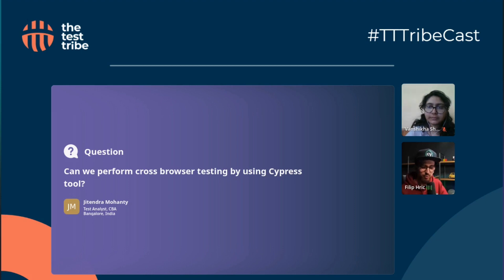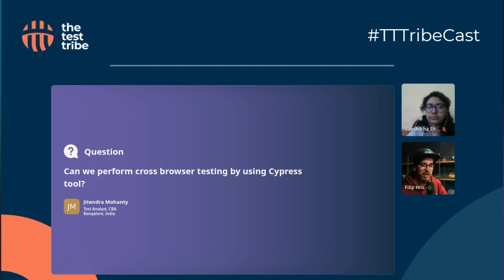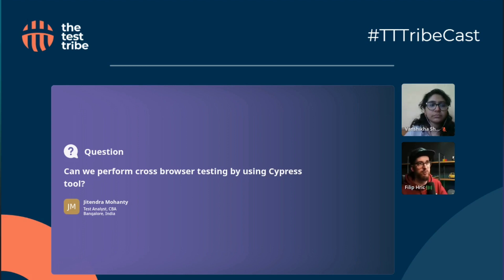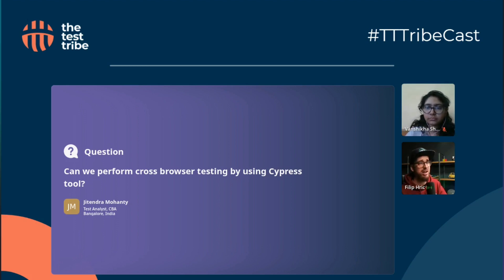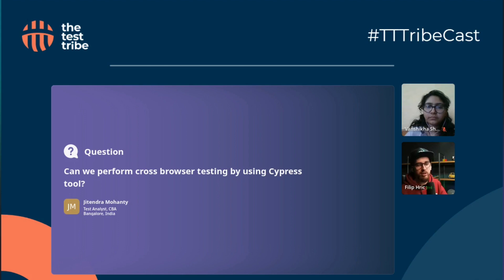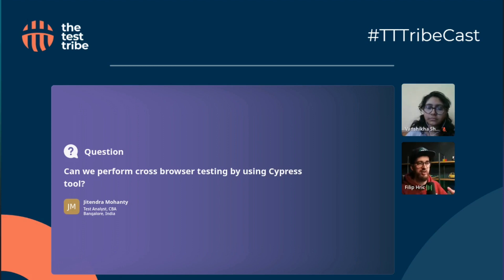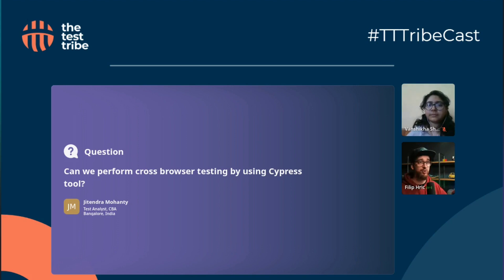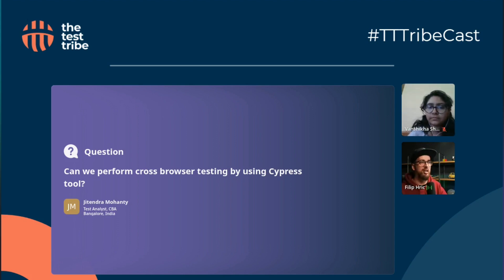Performing Cross Browser Testing in Cypress | Filip Hric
In this video, Cypress Ambassador Filip Hric demonstrates how to perform cross-browser testing using the Cypress automation tool. He explains why cross-browser testing is important and walks through the steps involved in setting up and running tests on multiple browsers. This video is a must-watch for anyone looking to enhance their testing skills using Cypress.

About Speaker:
Filip teaches testers about web development and developers about testing. He has spoken at conferences around the world, created multiple online courses, and hosted live workshops on e2e testing in Cypress.io.

To enhance your skills and increase your hire-ability, join QonfX, learn from industry experts with Thrive.now courses, grow your network with software testers at The Test Tribe events, and become a member of Asia's largest testing community on Discord.

Become more hire-able by learning from industry's best.

About The Test Tribe:

The Test Tribe is a leading global Software Testing Community (proudly Asia’s Largest) turned EdTech Startup. Started in 2018 with a mission to give Testing Craft the glory it deserves while we co-create Smarter, Prouder, more confident Testers. We take pride in creating unique global Events, Online Community spaces, and eLearning platforms where Software Testers across the globe collaborate, learn and grow. With around 200 Software Testing Events like Conferences, Hackathons, Meetups, Webinars, etc., and with other Community initiatives, we have reached a global footprint of over 70K+ Testers. We intend to be a one-stop destination of choice for Testers across the globe for their upskilling and community needs.